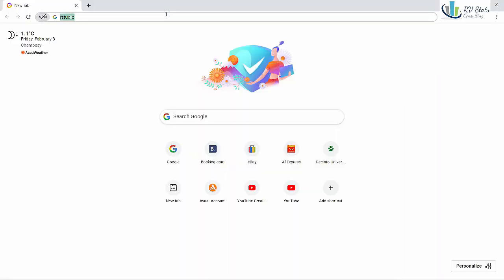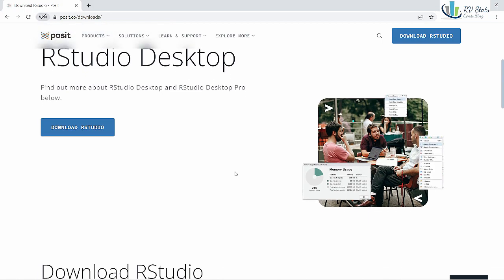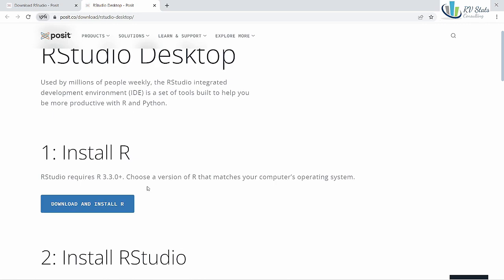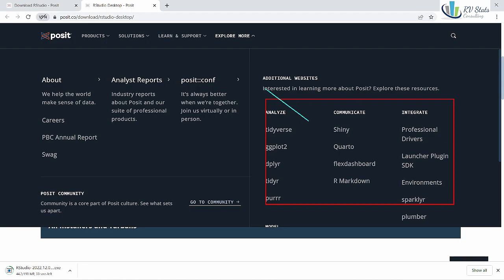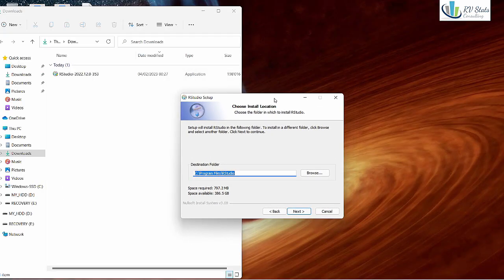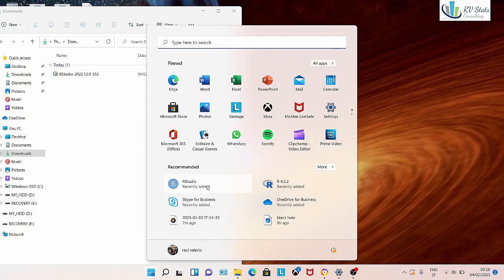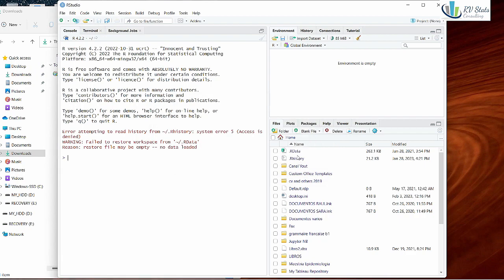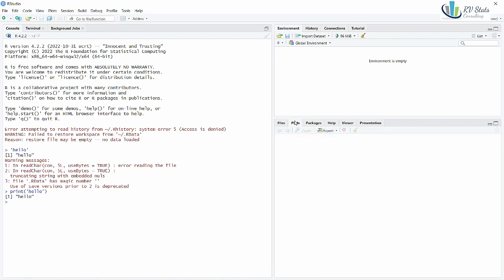Installing Rstudio from Posit in 2023 | How to install R | Data Science Statistic Python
Rstudio is now Posit !!

discover the new feature in posit.co
- quarto,  r markdown,  shiny,  python and more

- Check models performance with Caret Package
- What is linearity? Normality? Equality of variance? Homoscedasticity?
- Identify outliers, high influence values, cook distance?
- Residuals and their relationship with fitted or predicted values?
- What is coefficient of determination? mean squared error? R2
- overfitting and leverage

Any comment or suggestion is welcome

- Reading excel files with R code as well as other options.
- Removing and dropping columns and observations in the Dataframe
- Renaming columns and observations with colnames and rownames

How to detect White Noise in time series with R | Test Simulate Plot Data Tutorial Data Analyisis
- How to determine if my data is white noise
- How to simulate white noise in R / Rstudio

ggplot2 in R: Data visualization for categorical var with geom_bar and geom_col barplot barchart| Tutorial Rstudio

RADAR or BARPLOT which one to use? Spider web | Intro Data Visualization Tutorial Rstudio R Science

Random Walk and Time Series Tutorial in R: ACF Dickey Fuller Test Ljung Box stationarity correlation:

## Statistical analysis ## Factor, vector, list, jupyter, notebook
## input and output # data mining Machine learning and supervised learning